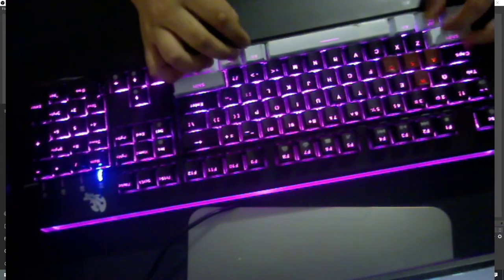tree frog mk keyboard sound test asmr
plz sponser not sponserd vid